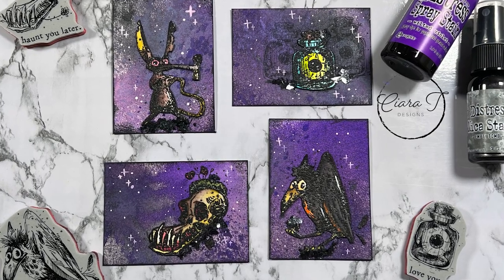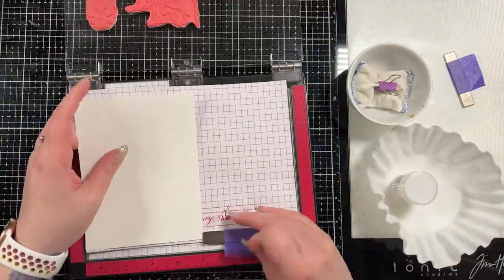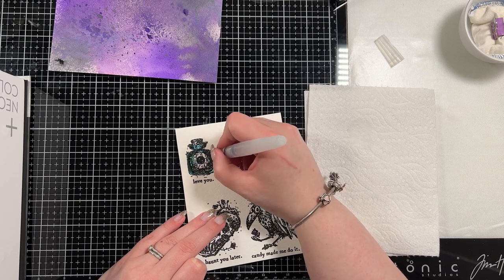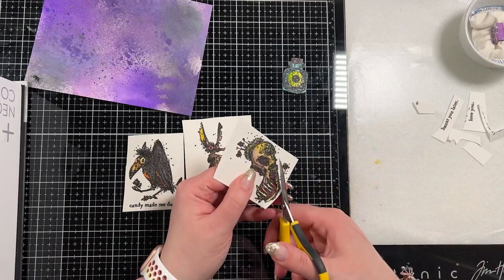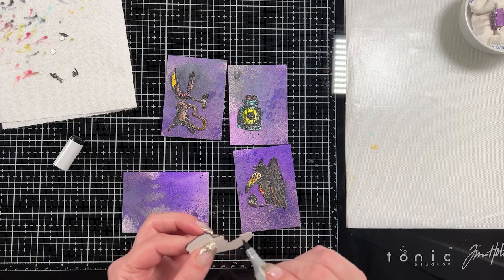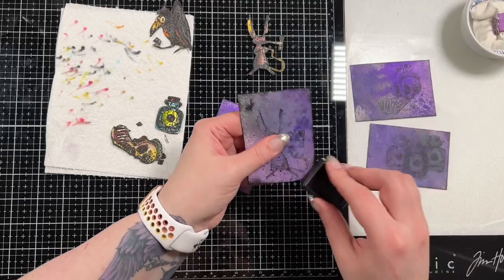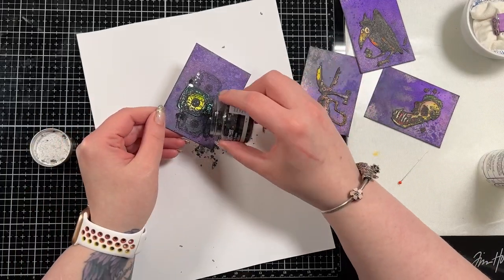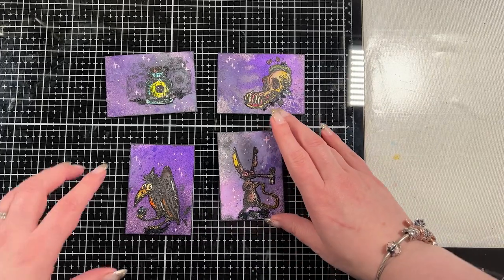Halloween Artist Trading Cards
A Colorful Life Designs has generously donated a $30.00 gift card for one lucky winner. As always, to be eligible to win, viewers need to like each video and leave kind comments along the hop. Each comment is a chance to win. Giveaway will close Friday, October 22, 2021 at 11:59 pm EST. Winner will be selected by random generator. They will be contacted by a response to their winning comment, so they must allow notifications or risk missing the alert. If a response to the winner announcement is not received from the winner within one week of notification another winner will be selected, again by random generator.

Supplies